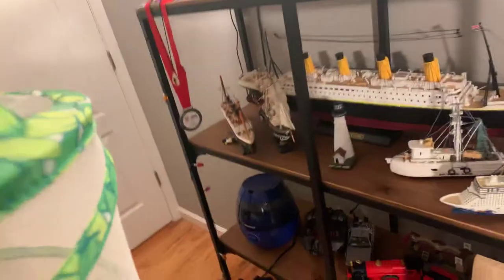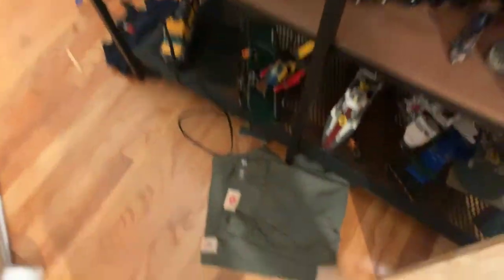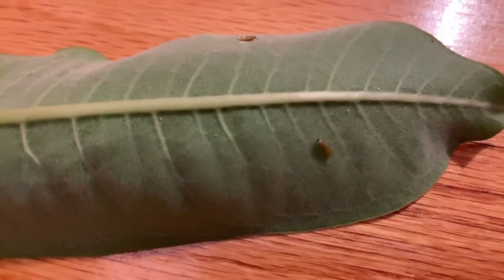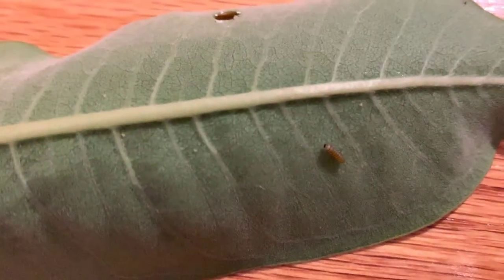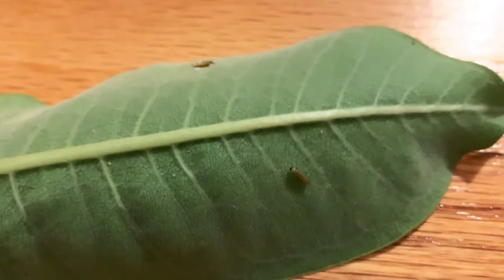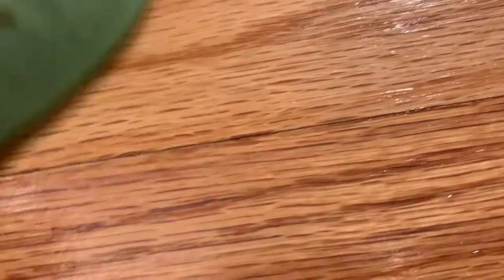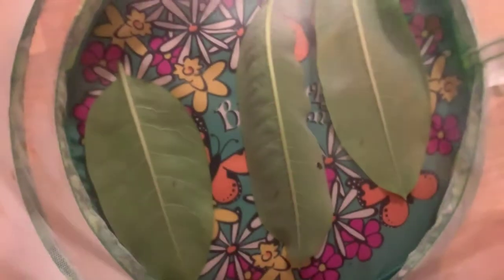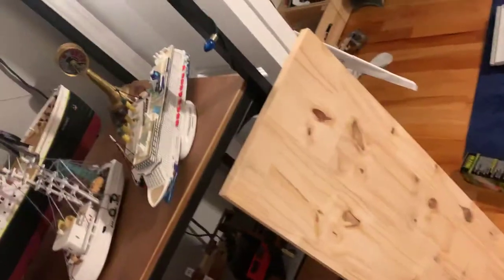Monarch caterpillar raising pt.1 (1st instar)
Hey guys so this will be part of a summer series of raising butterfly’s. hope you enjoy!